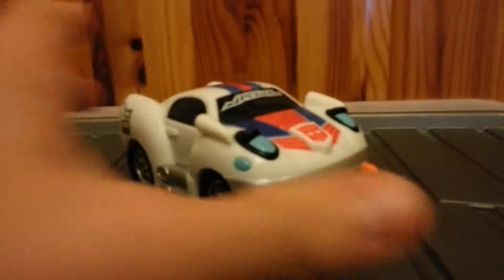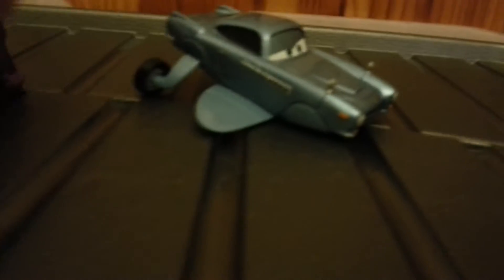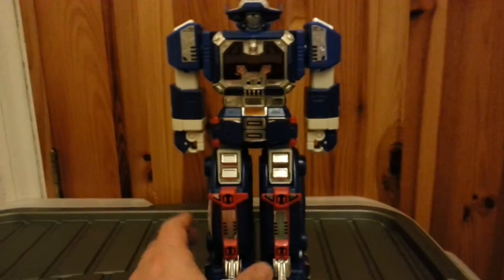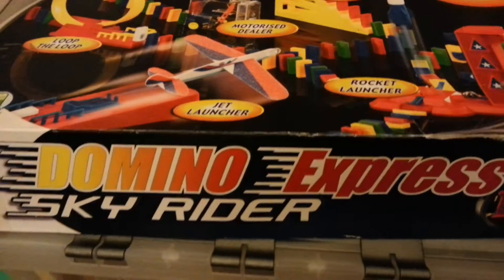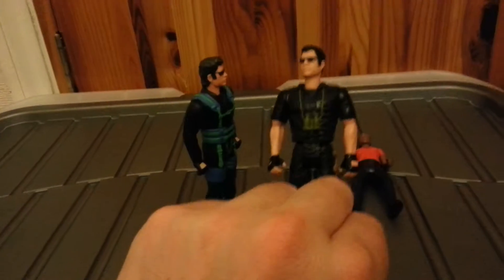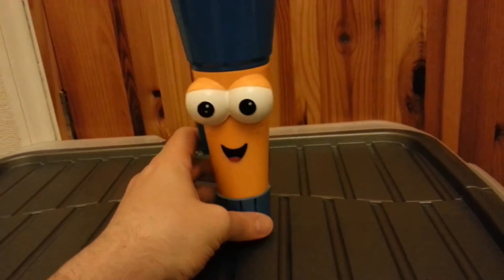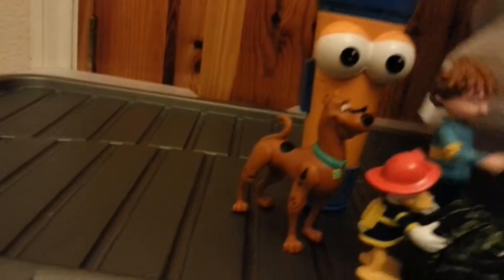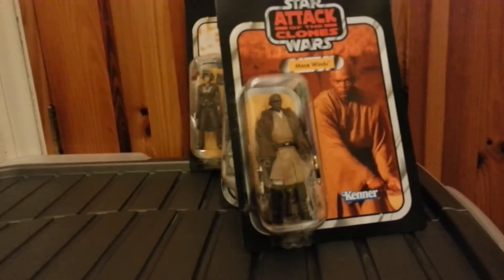a fortnights toy haul. aka toy haul 13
nm     0 0   1